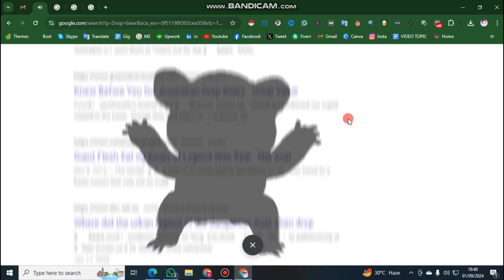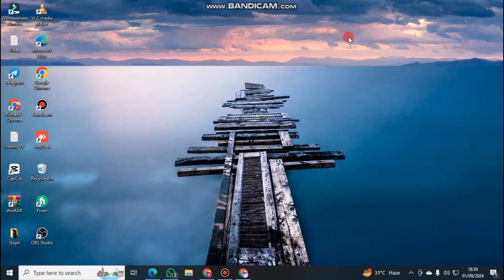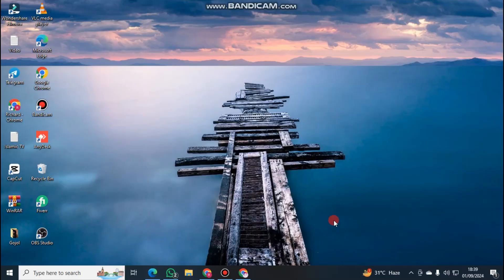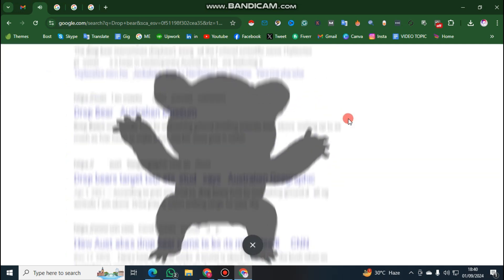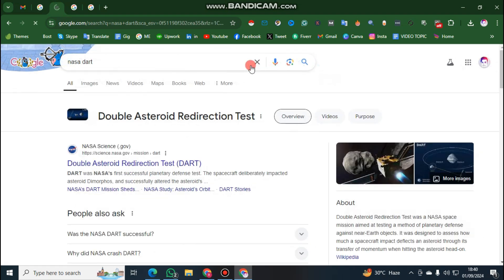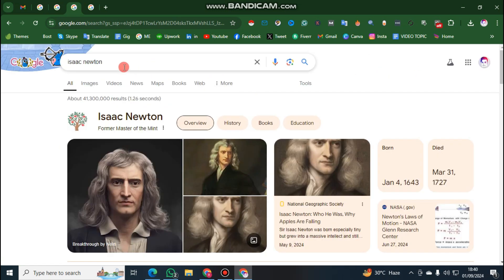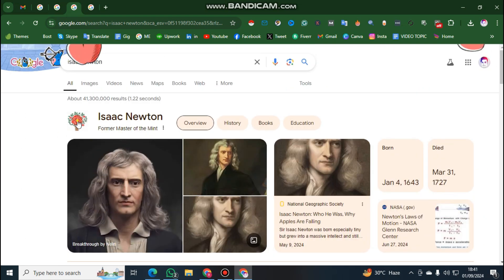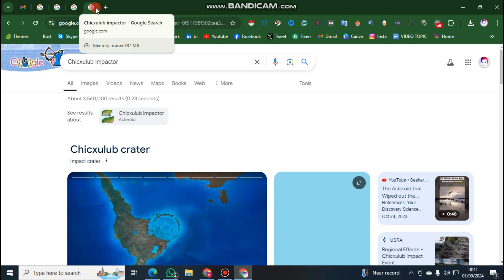Google Magic Hidden | Impossible Google tricks | Google 4 Hide Tricks (Technical BN)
ˍˍˍˍˍˍˍˍˍˍˍˍˍˍˍˍˍˍˍˍˍˍˍˍˍˍˍˍˍˍˍˍˍˍˍˍˍˍˍˍˍˍˍˍˍˍˍˍˍˍˍˍˍˍˍˍˍˍˍˍˍˍˍˍˍˍˍˍˍˍˍˍˍˍˍˍˍˍˍˍˍˍˍˍˍˍˍˍˍˍˍˍˍˍˍˍ

ˍˍˍˍˍˍˍˍˍˍˍˍˍˍˍˍˍˍˍˍˍˍˍˍˍˍˍˍˍˍˍˍˍˍˍˍˍˍˍˍˍˍˍˍˍˍˍˍˍˍˍˍˍˍˍˍˍˍˍˍˍˍˍˍˍˍˍˍˍˍˍˍˍˍˍˍˍˍˍˍˍˍˍˍˍˍˍˍˍˍˍˍˍˍˍˍ